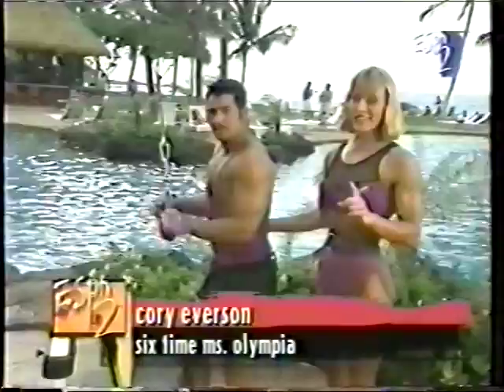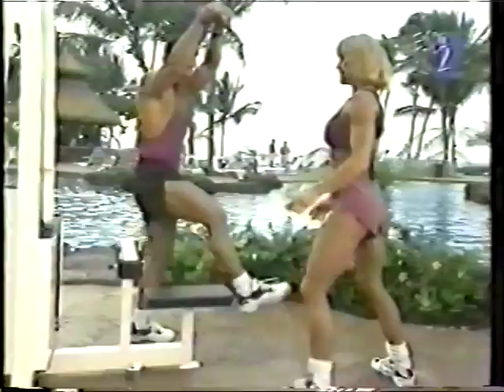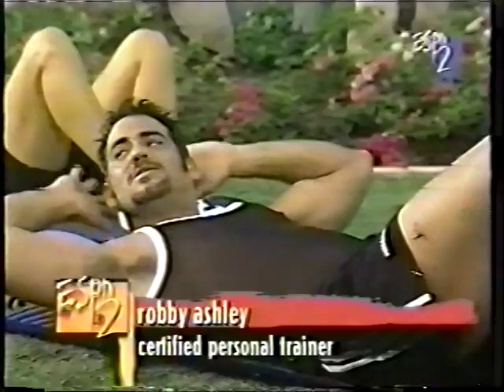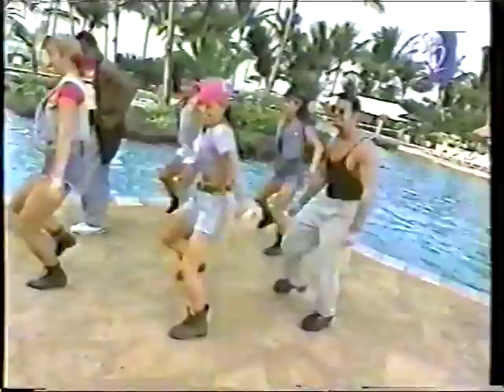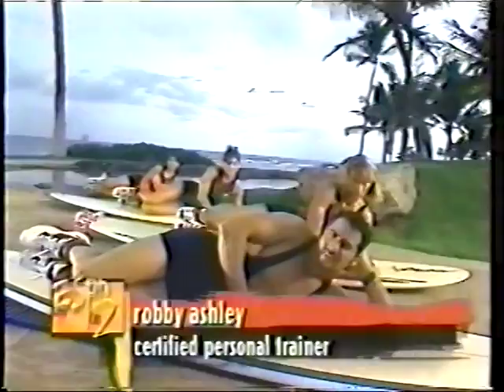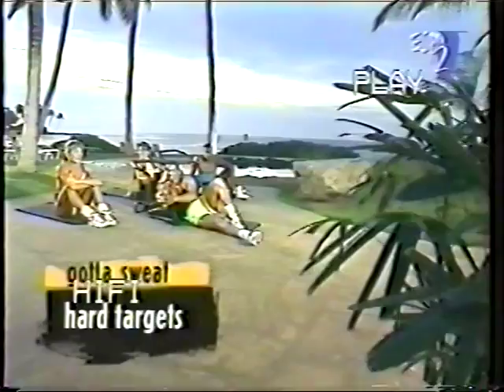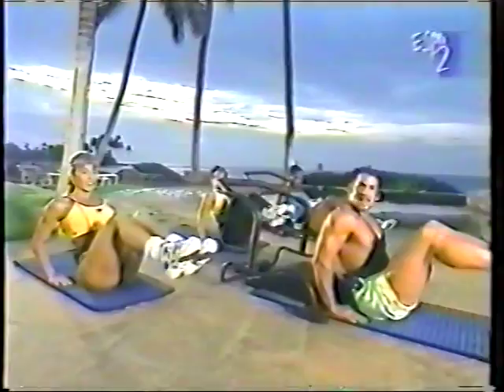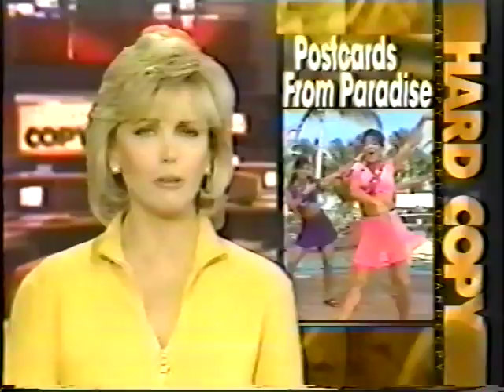Robert Green, owner of BodyFactory on his TV Show with Cory Everson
Robert Green, owner of Bodyfactory on his TV Show with Cory Everson filmed in Hawaii.